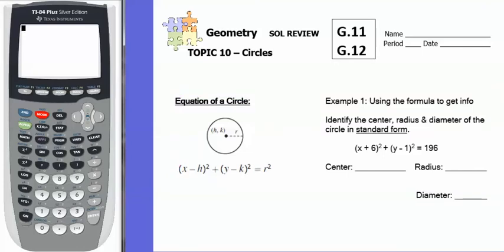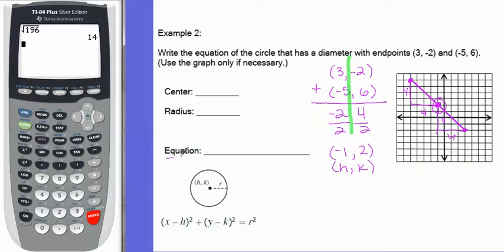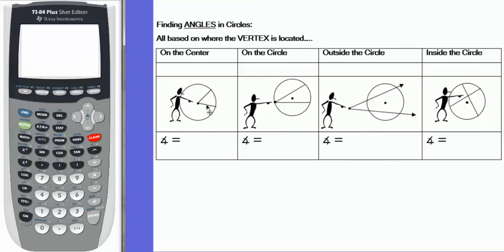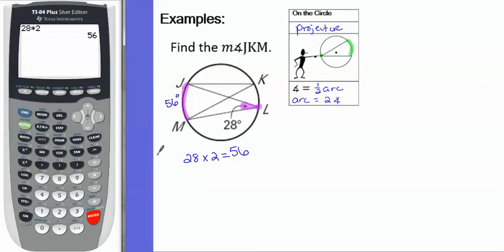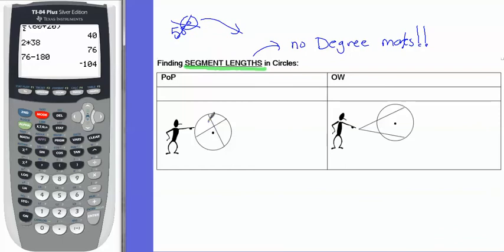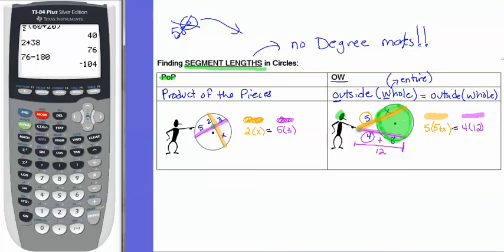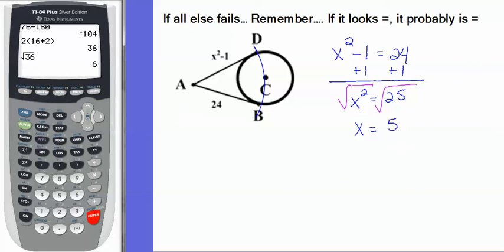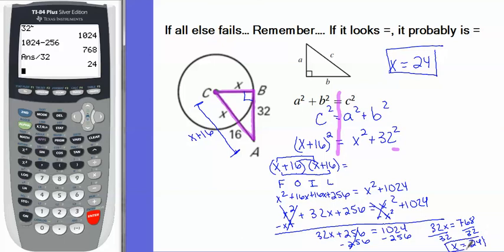SOL Remediation - Topic 10 - Circles